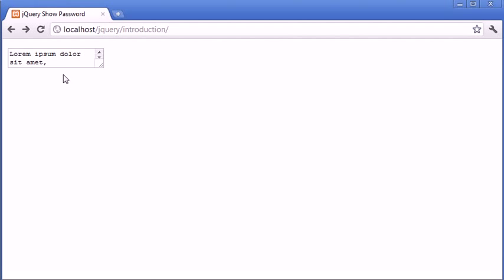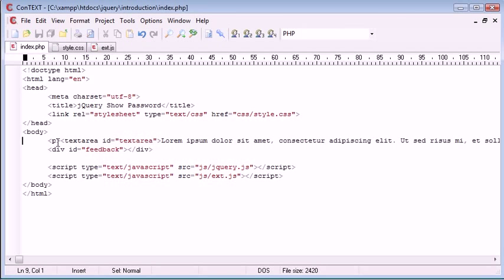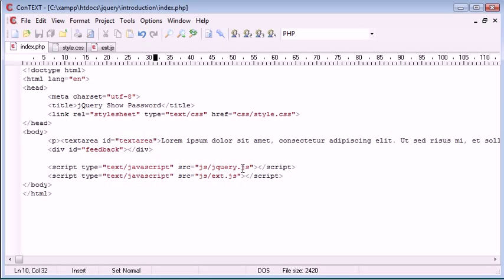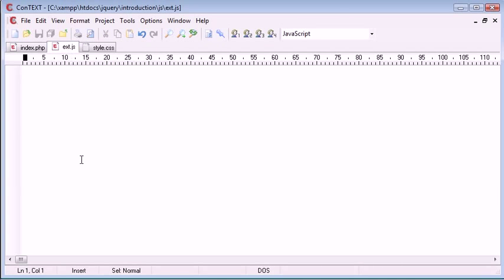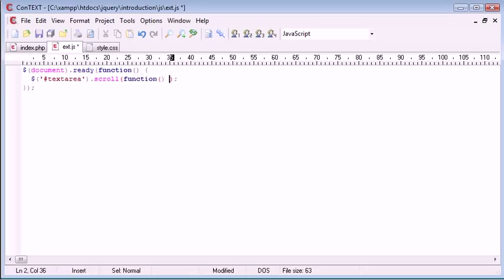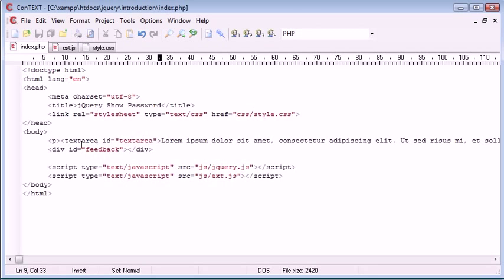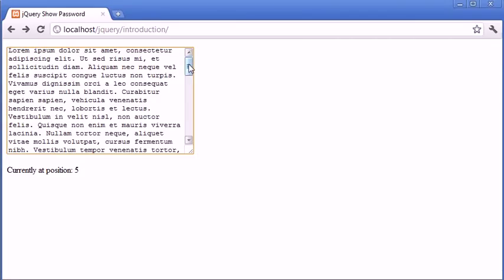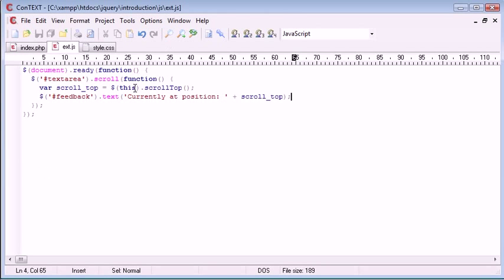jQuery Tutorial 83 scrollTop